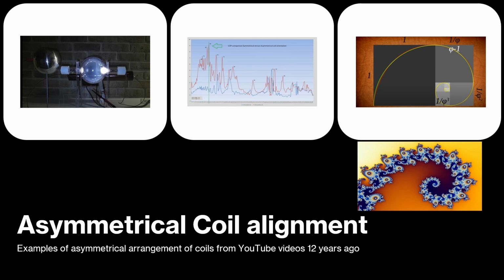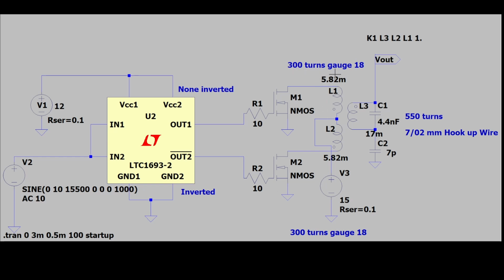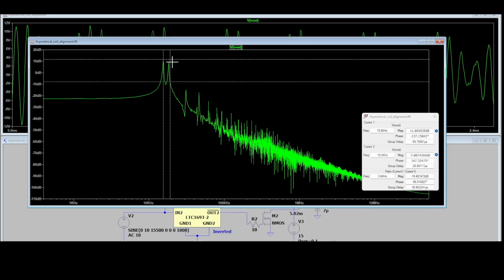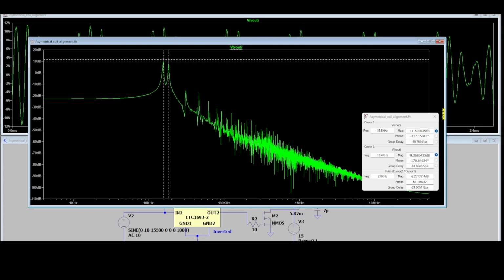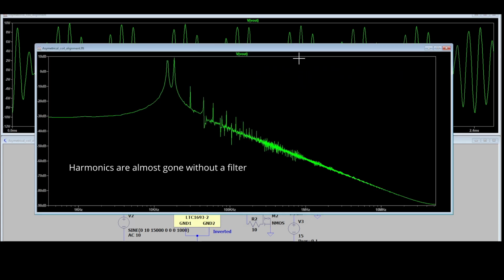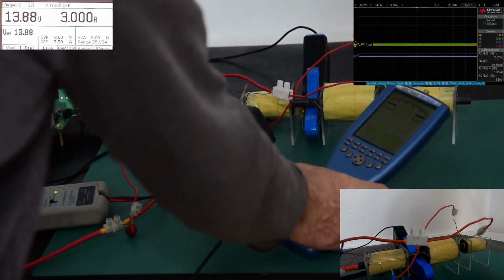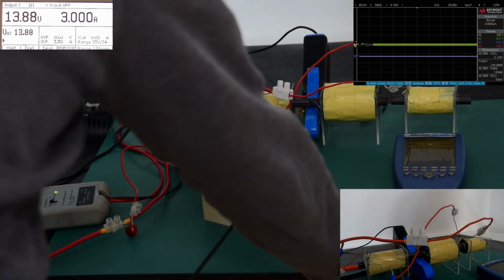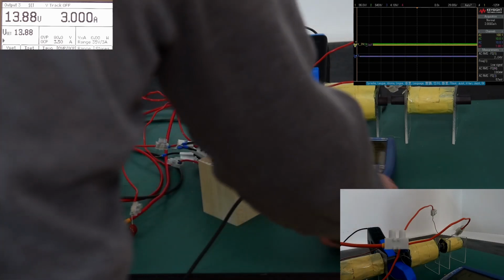Asymmetrical coil alignment with ferrite coils part 2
In this video I will add a half bridge amplifier to replicate the results of the signal generator. This is a prove of concept design. The next video will show the same principle based on scalar wave transmission